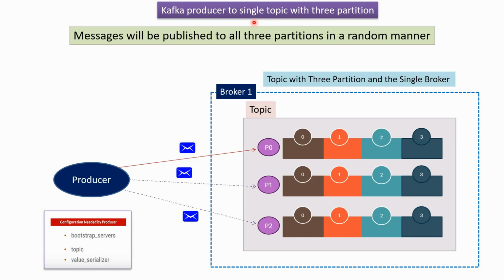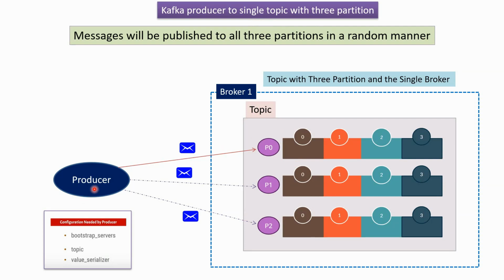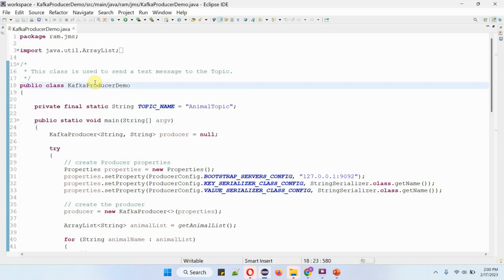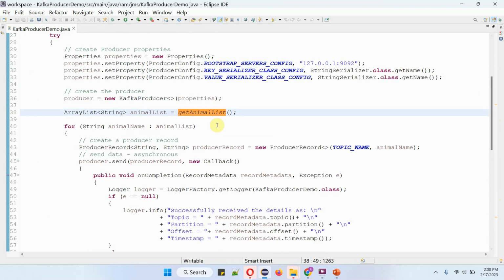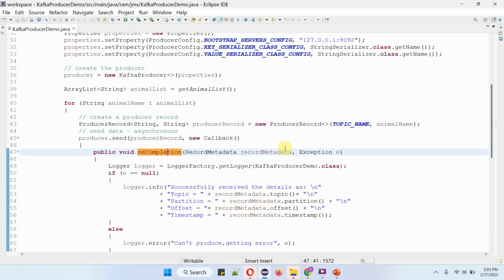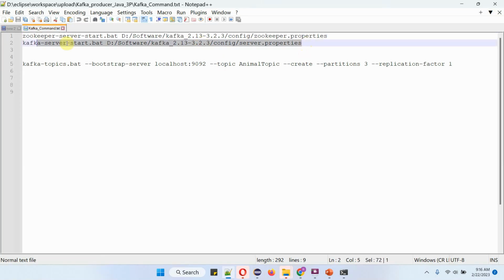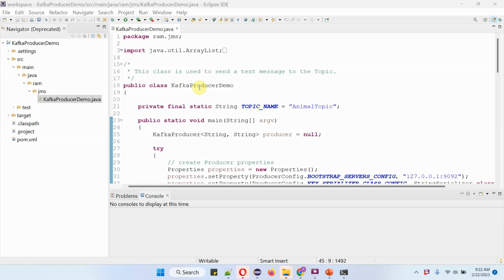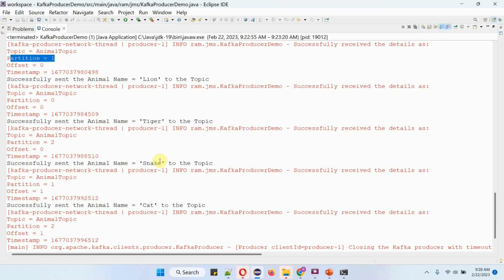Kafka producer to single topic with three partitions | Kafka producer in Java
This tutorial explains how a Kafka producer sends messages to a single topic with multiple partitions, demonstrating a core concept of a distributed systems. We dive into the Java code that enables this functionality, showcasing how to implement an apache kafka producer. Learn how this message queue efficiently handles data streaming across partitions, ensuring messages are published randomly for balanced distribution.

Welcome to our tutorial on creating a Kafka producer in Java and sending messages to a single topic with three partitions! In this video, we'll guide you through the process of writing Java code to produce messages to a Kafka topic with multiple partitions.

Apache Kafka is a powerful distributed streaming platform that allows you to build real-time data pipelines and streaming applications. Understanding how to create a Kafka producer in Java is essential for leveraging Kafka's capabilities in your projects.

In this tutorial, we'll start by providing an overview of Kafka partitions and their role in distributing data across a Kafka topic. Then, we'll dive into writing Java code to create a Kafka producer and send messages to a single topic with three partitions.

You'll learn how to configure the Kafka producer properties, set up the Kafka producer instance, and send messages to each partition of the topic using the producer's API. We'll also cover best practices for partitioning data and optimizing message distribution across partitions.

Whether you're new to Kafka or looking to deepen your understanding of Kafka producers in Java, this tutorial is for you. By the end of this video, you'll have a clear understanding of how to create a Kafka producer in Java and send messages to a topic with multiple partitions.

Let's dive into the world of Kafka producers in Java and unlock the full potential of Apache Kafka for your projects!